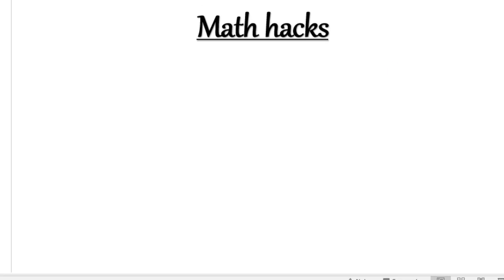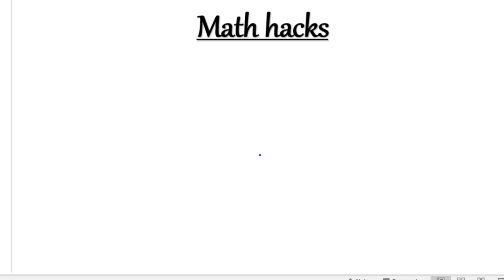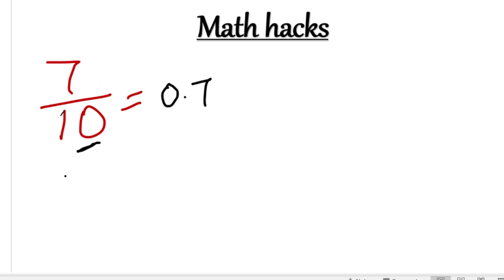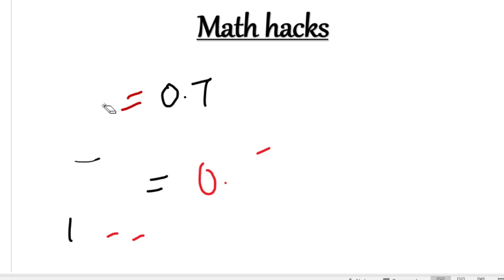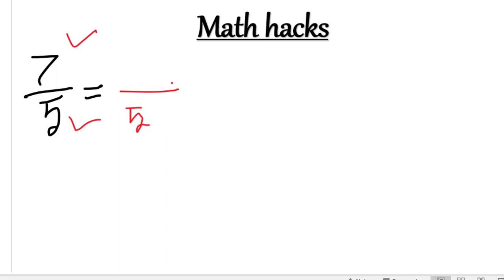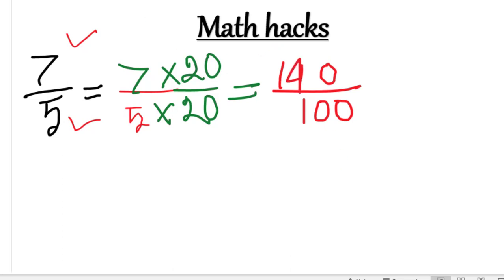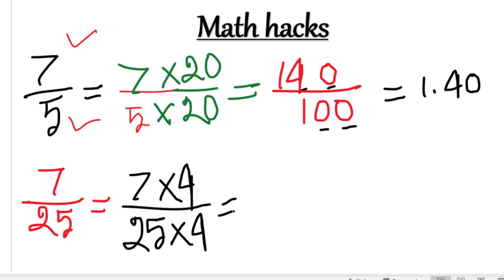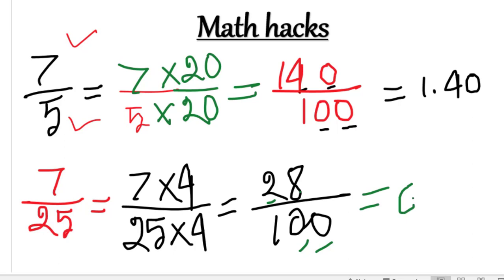যেকোন ভাগ অংক করে ফেল এক মুহূর্তে||Math shortcut hacks||Tricky math by Asif mollik